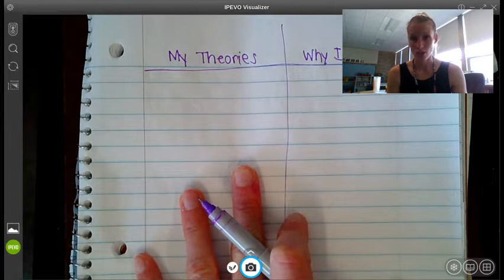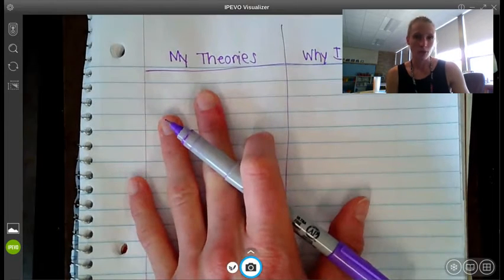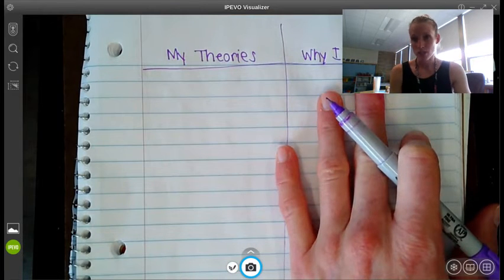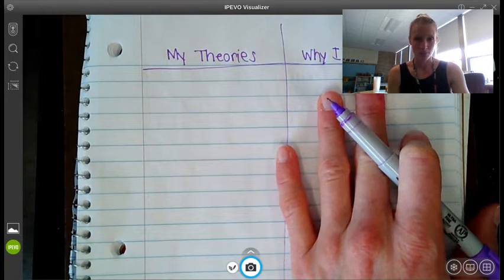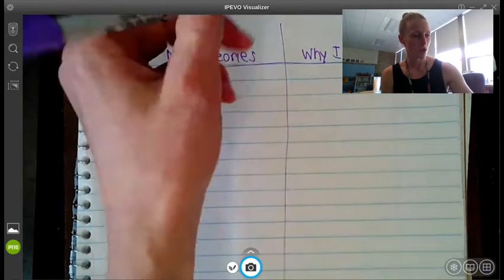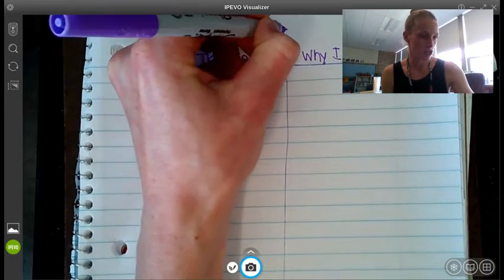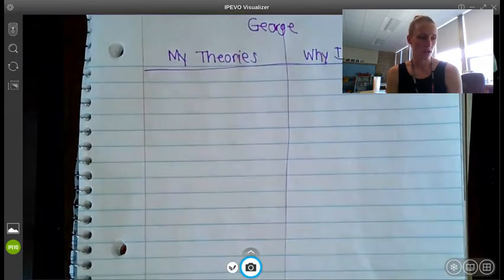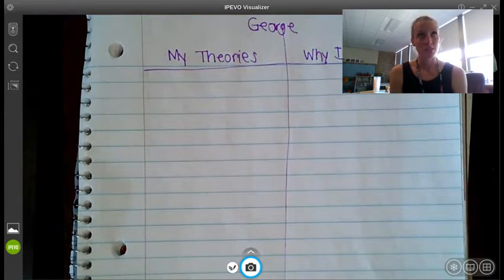Reading- Theory Chart (5th)